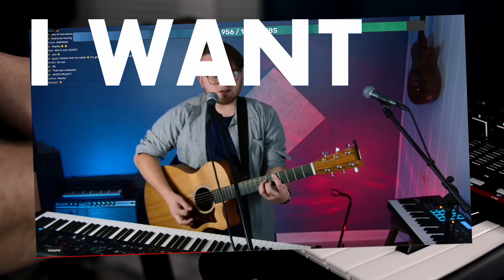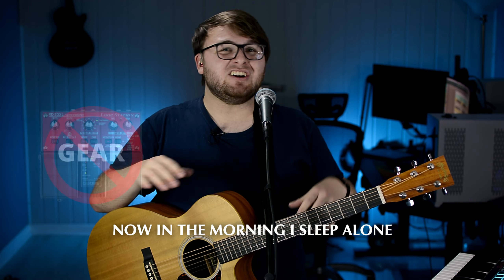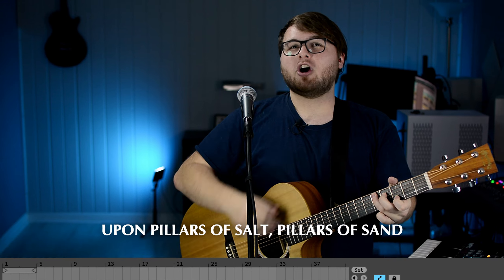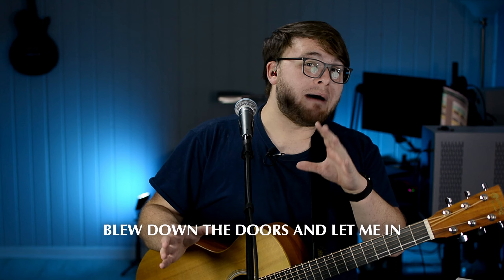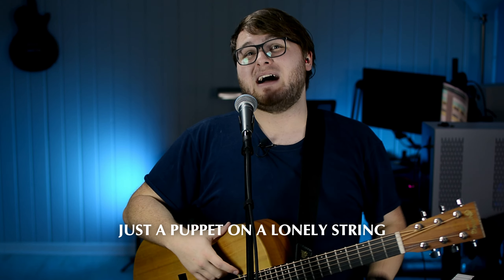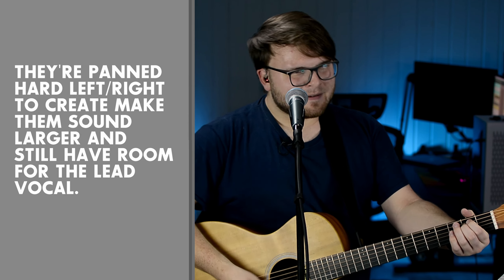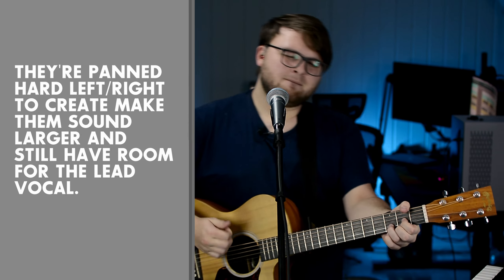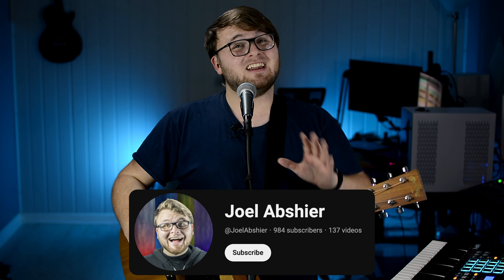How to LIVE LOOP ANY song!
Hey all! It's a bit of tutorial on how I create my loop pedal covers here on YouTube. I tried a whole new style for filming and editing the video, so I really hope you like it! :) If you're wanting to learn how to loop like Ed Sheeran or Elise Trouw, this is the video for you!

One potential improvement to this setup would be to create points to jump to in the song so that you could easily recover, if you get off from the loop. The only issue I see with these is that you may not have a control to reset at the ready.

Submitting this for JJJreact feedback :)